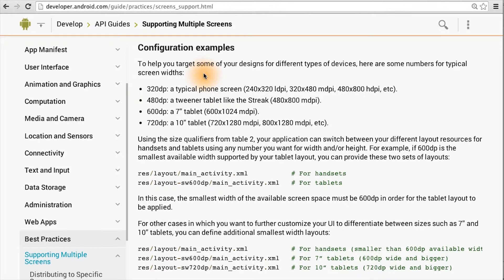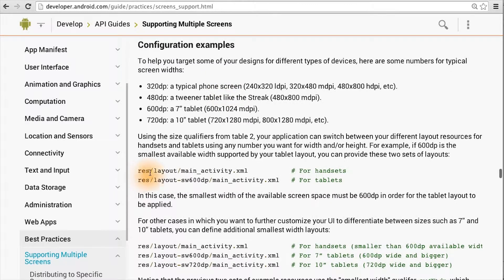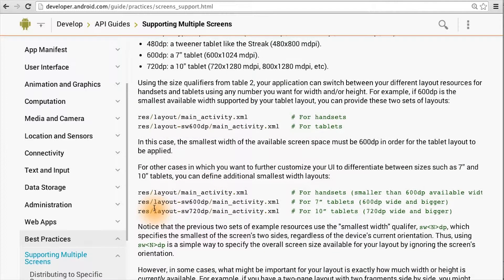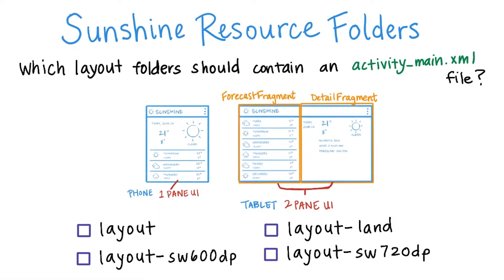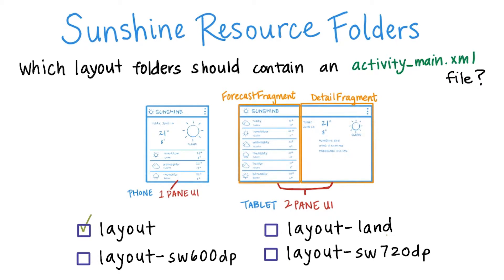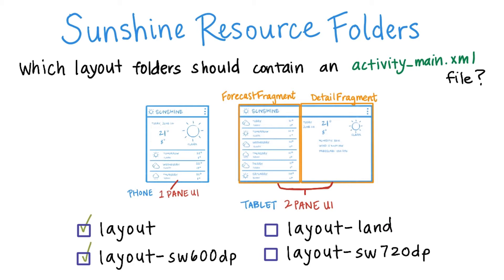Sunshine Resource Folders - Developing Android Apps